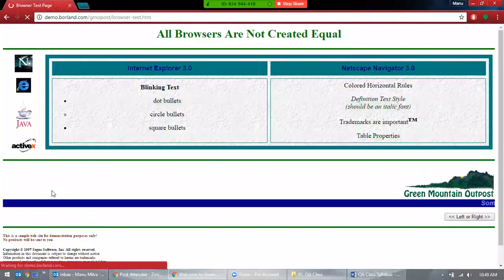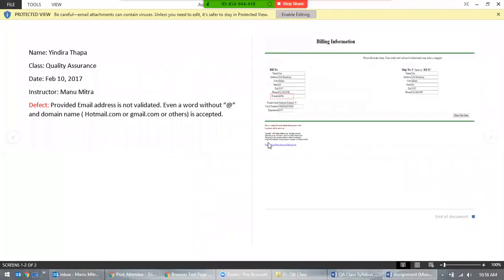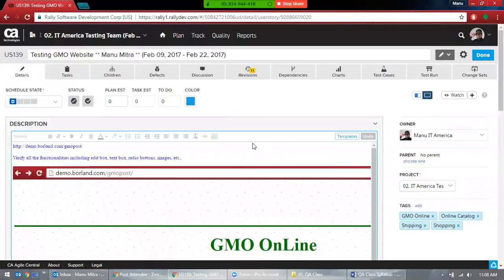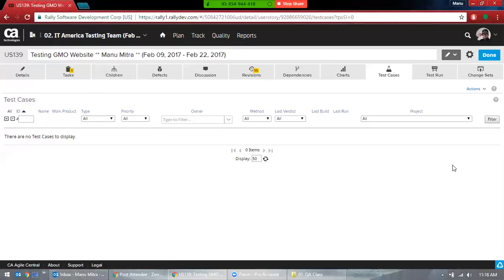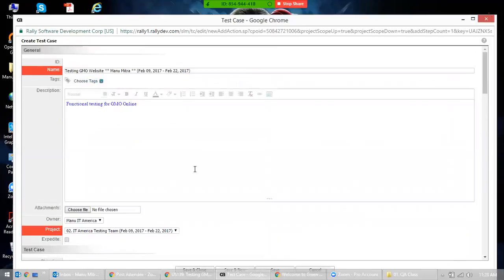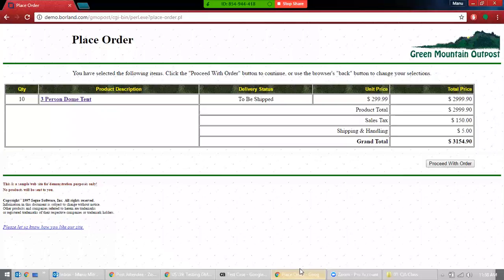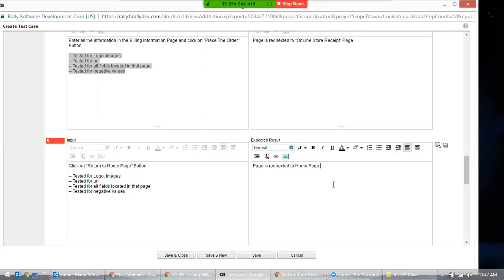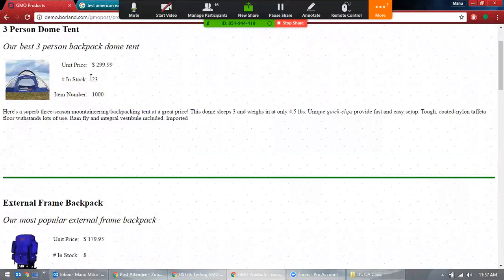03. QA Class by Manu (Feb 09, 2017 - Feb 22, 2017)